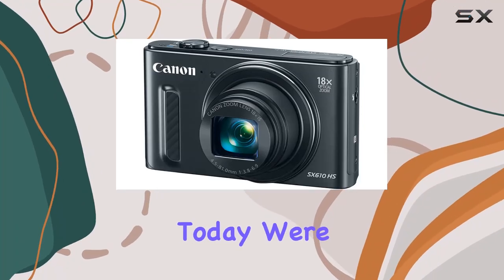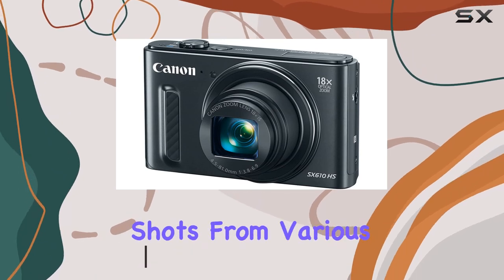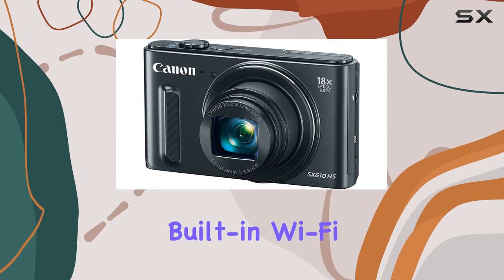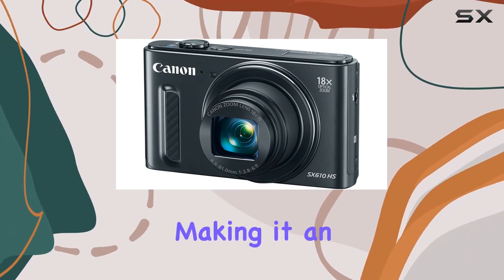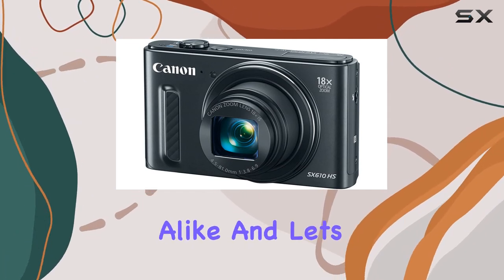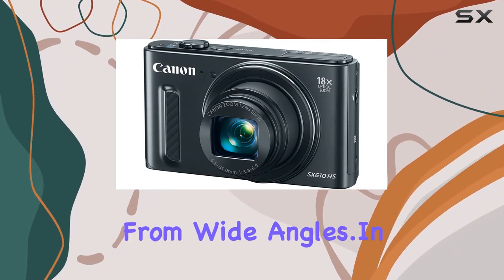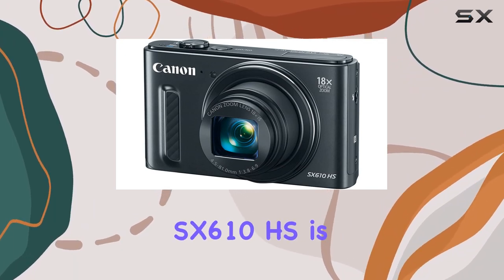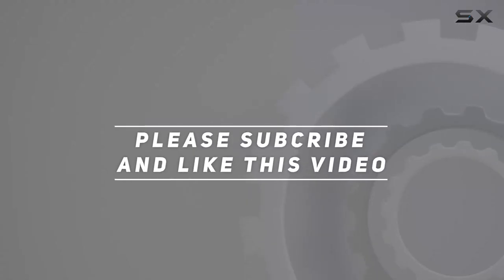Unleashing the PowerShot SX610 HS: A Comprehensive Review!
0:00 Intro
0:06 Review

Things that we mentioned in this video:
Canon PowerShot SX610 HS : B00RKNNGUQ